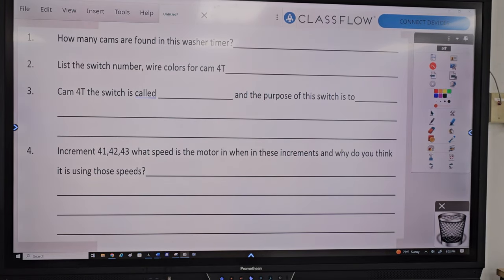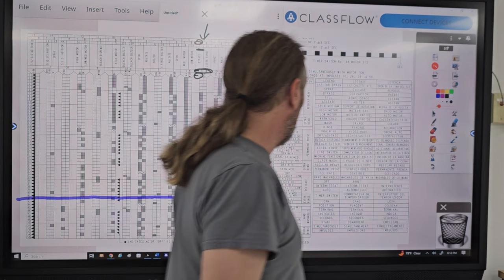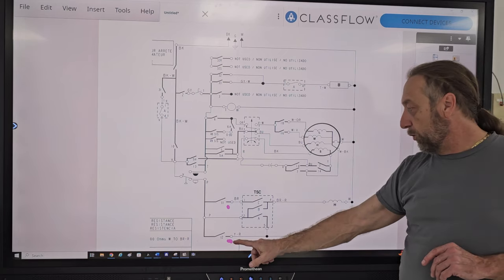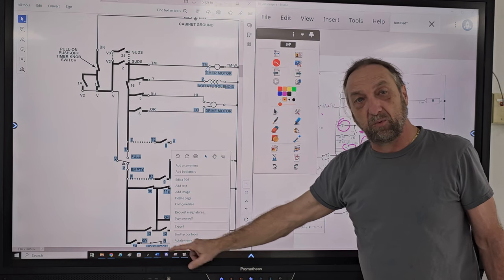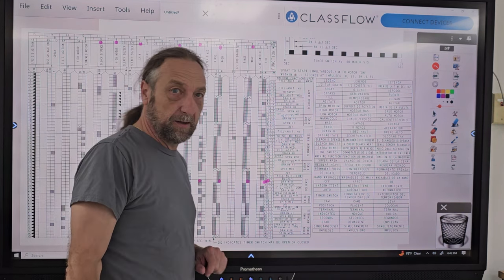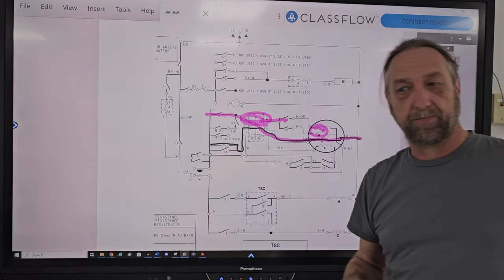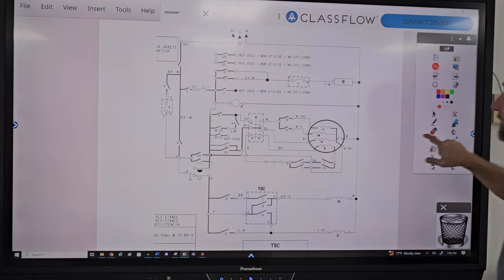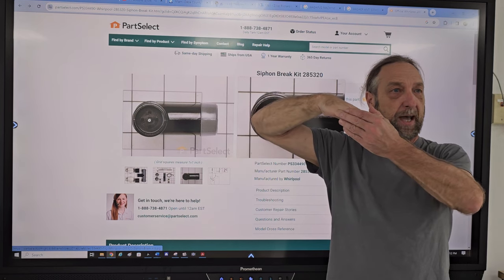More Diagram talk